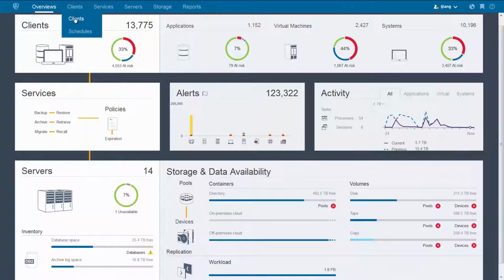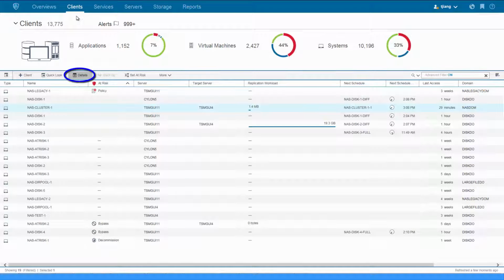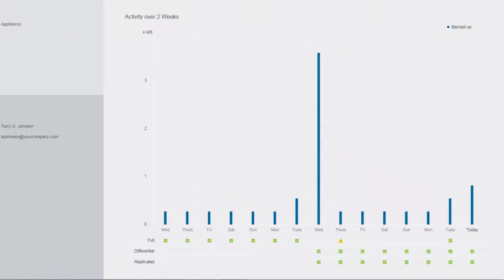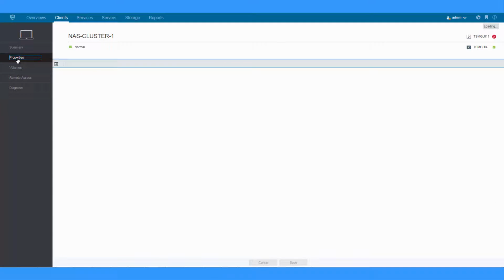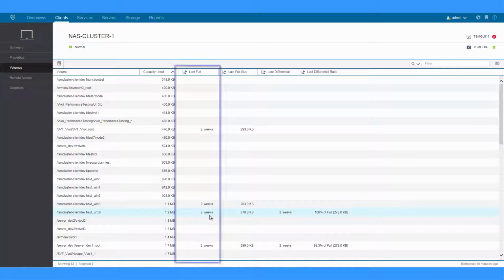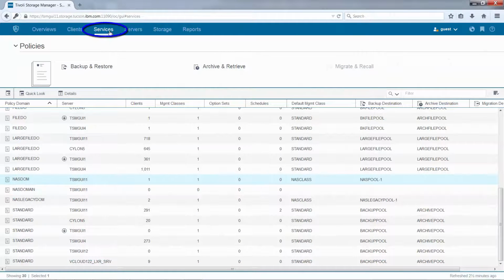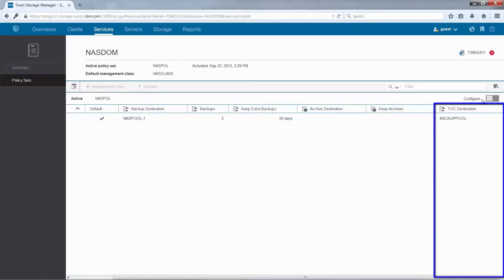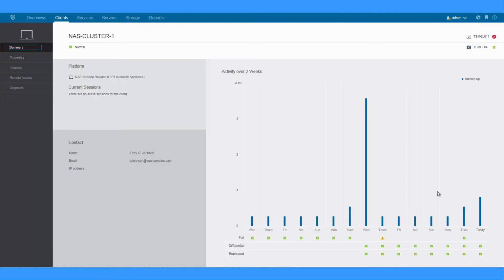IBM Spectrum Protect 7.1.4 Operations Center NAS Visibility - Demo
This demo shows the new NAS visibility functions included in the version 7.1.4 of IBM Spectrum Protect (TSM) Operations Center.  These features allow users to view more in depth information on the NAS devices being protected.